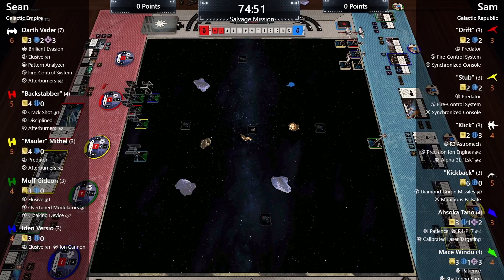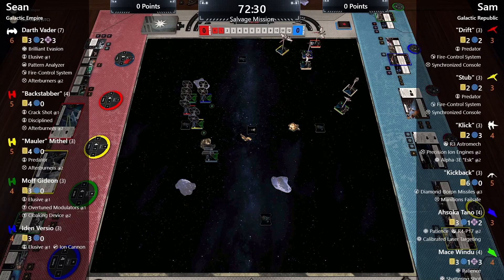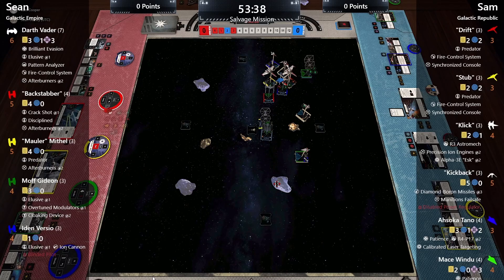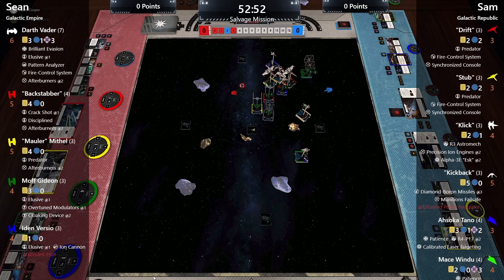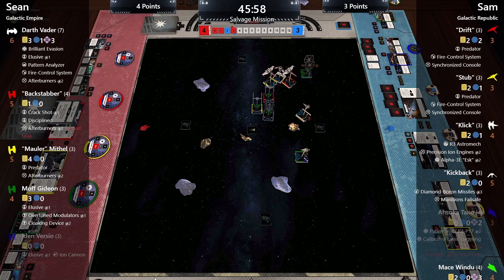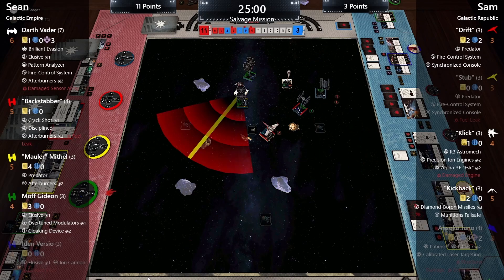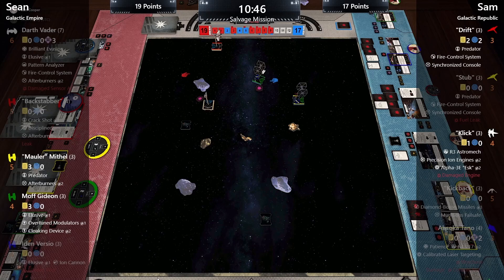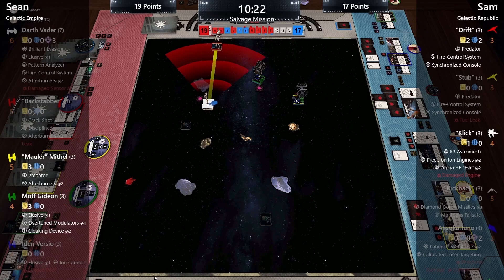Episode 91 – Stupid Stupid Stupid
Episode 91 – Stupid Stupid Stupid – Join Sam and Sean for another reviewed game. This week Sean is continuing to look at options for his Yavin list, whilst Sam has decided to mix it up and is brining some Republic Z-95s!